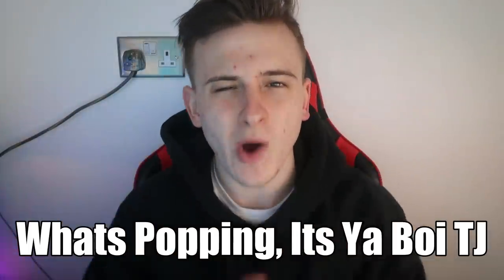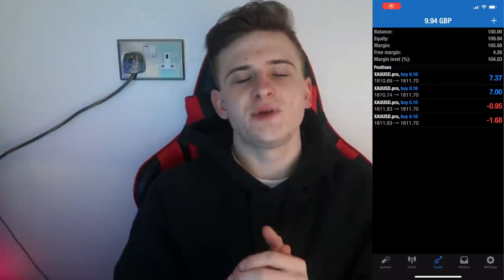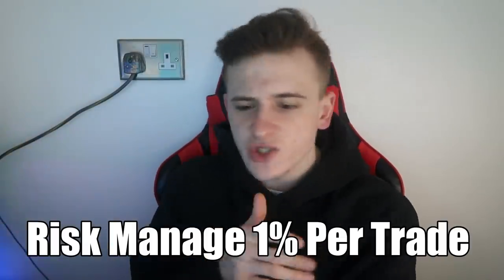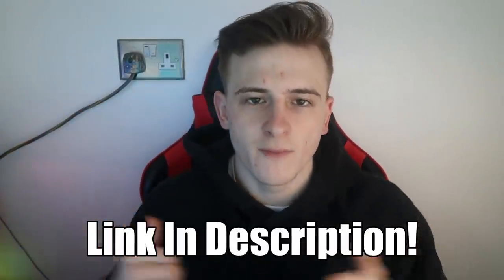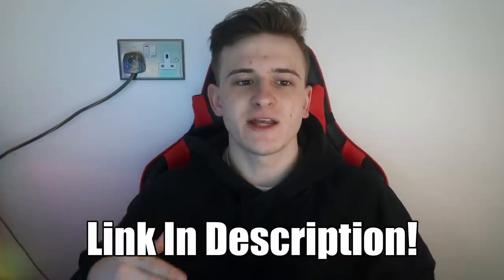How I Flipped A Small Forex Account | Insane Strategy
In this video I showed how to flip a small forex account into big profits. Trading forex is a skill and the video should give you an insight on how to become better.